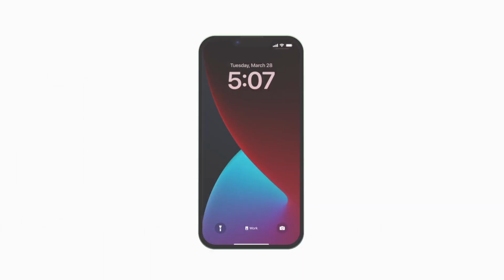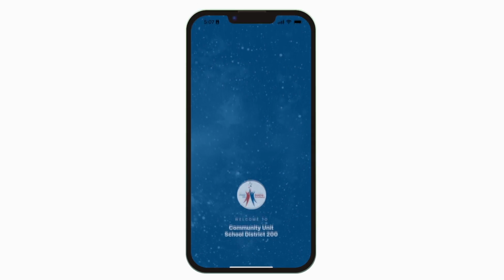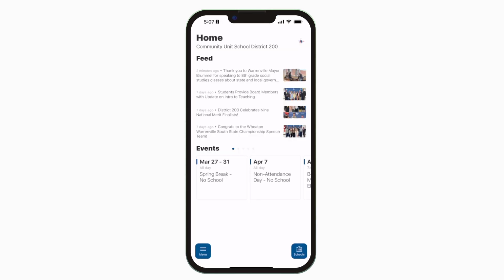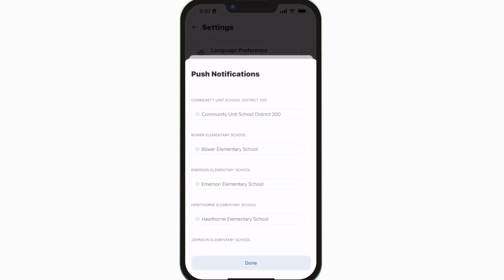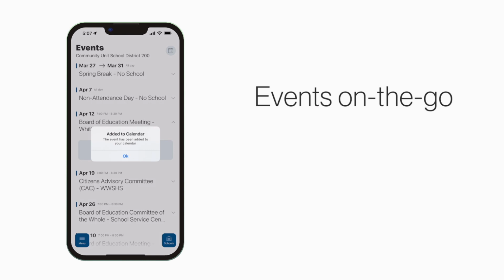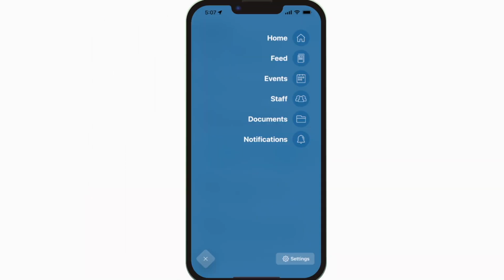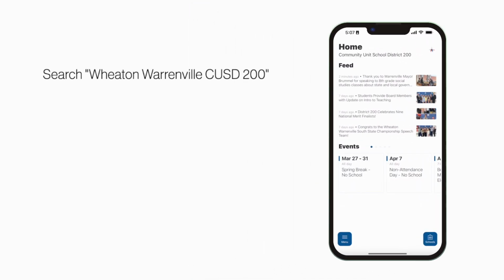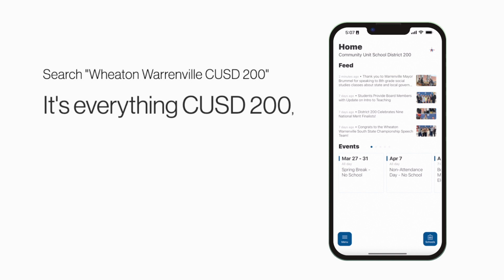District 200 has a new mobile app!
In July 2023, District 200 rolled out a brand new mobile app. Watch this video for a tutorial on downloading and using the app!